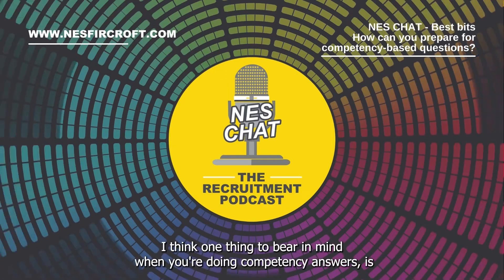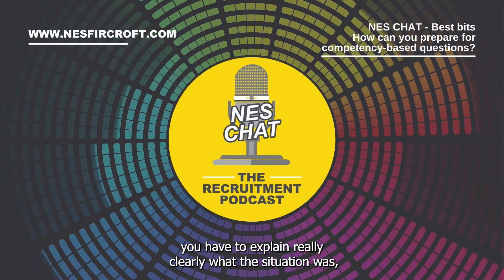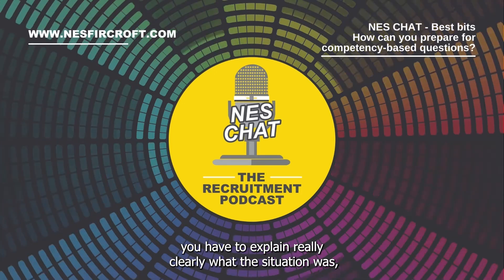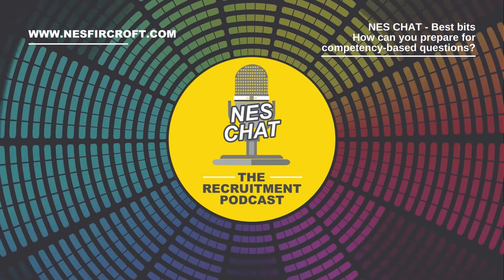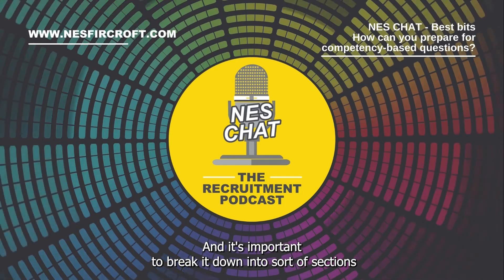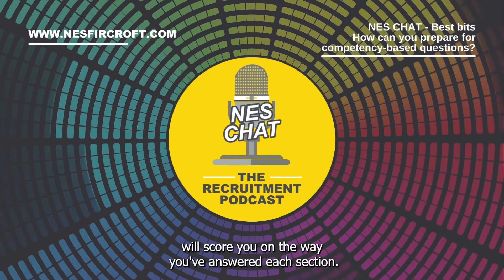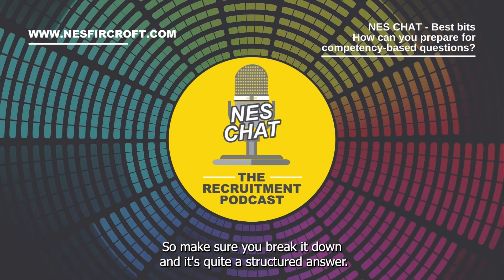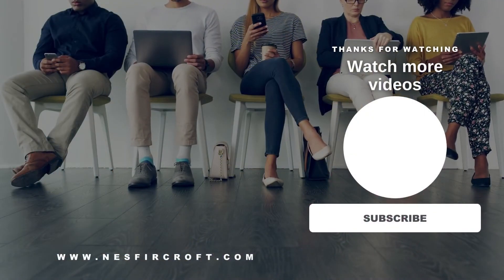Competency-Based Questions: How Can You Prepare? - Interview Tips & Techniques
Competency-based questions can be really hard to answer, and it's important that you practice your answers before your interview. Here are our top tips on how you to prepare for them!